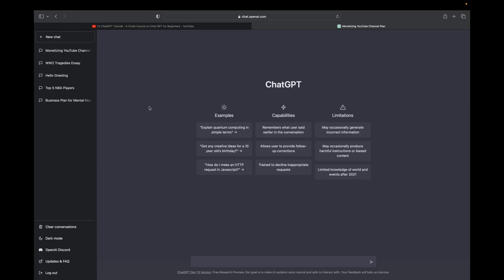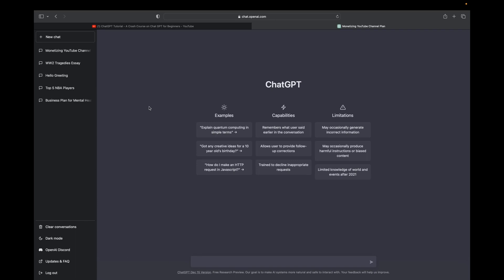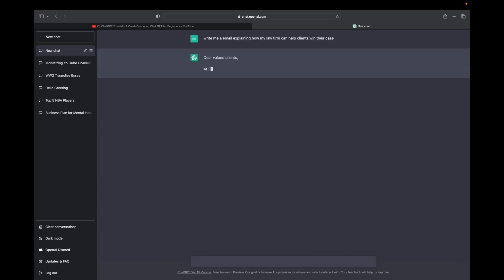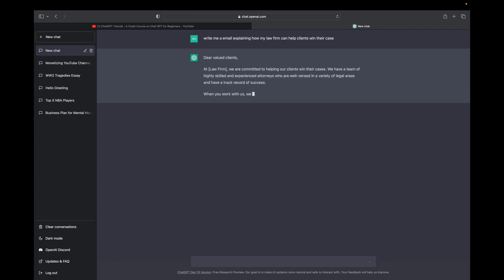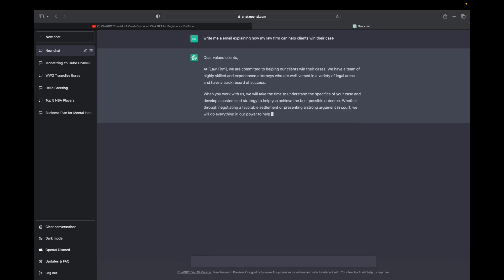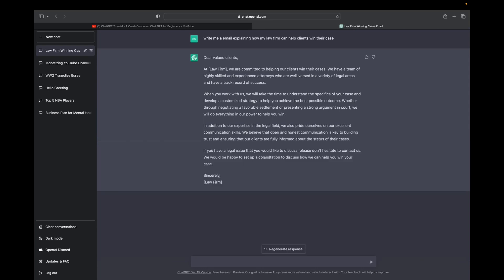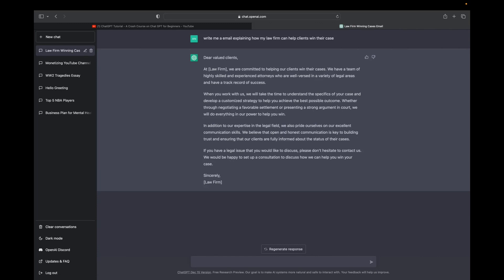ChatGPT - How To Write An Email Using ChatGPT